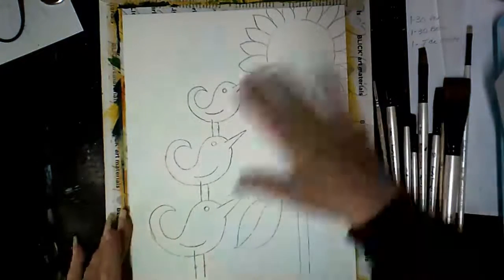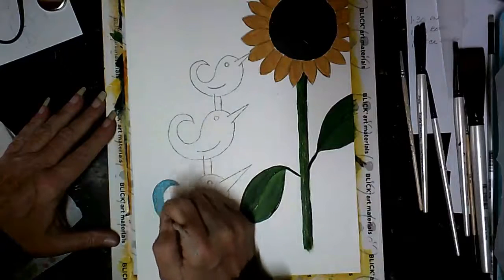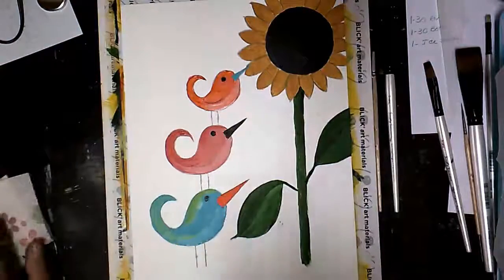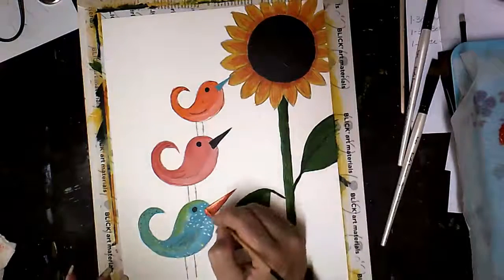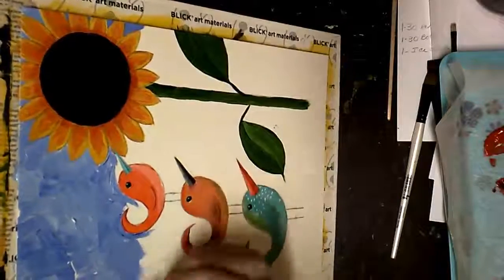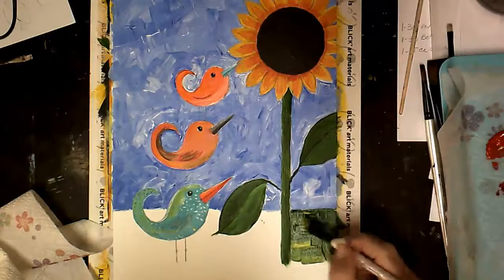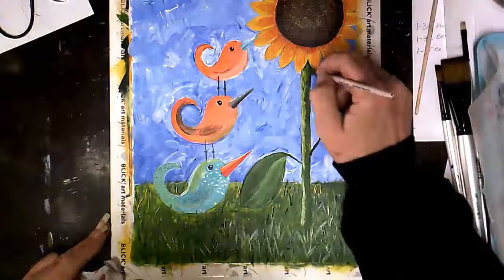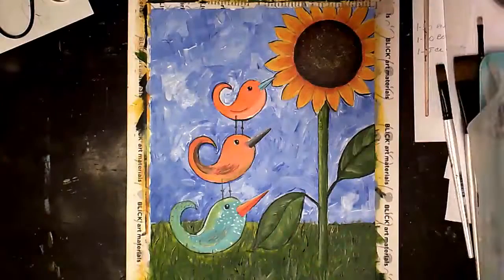TOTEM Birds and Sunflower Acrylic Painting for beginners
Time lapse with instruction on How to paint This cute Bird Totem and sunflower. Make this a painting, art journal page, or art journal cover.
Supplies needed,
Red, yellow, blue, green, white, black, brown, paints
assorted brushes
9 x 12 canvas, paper or board.